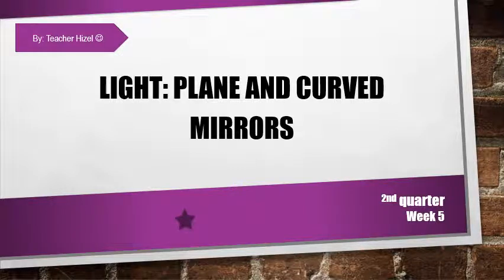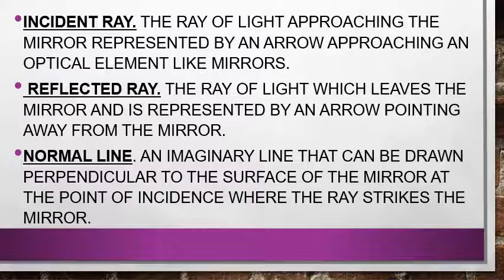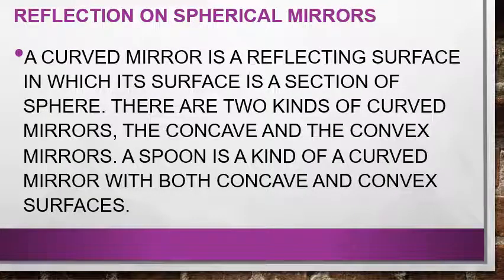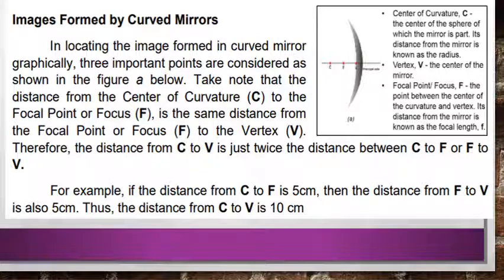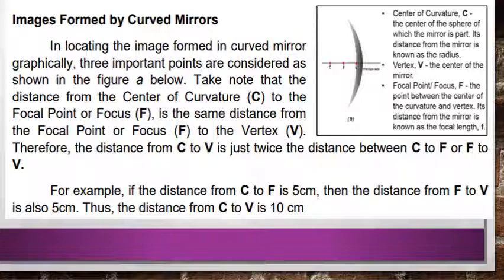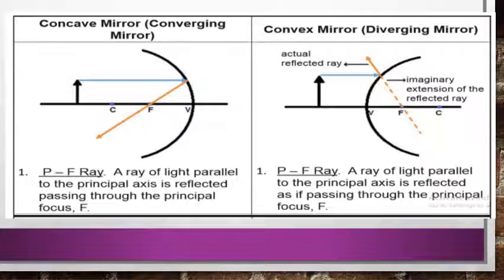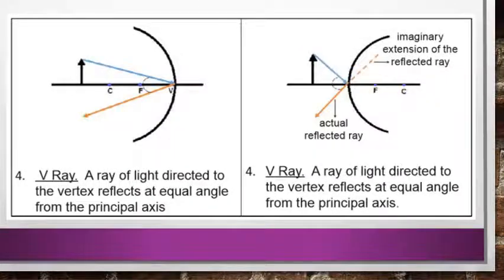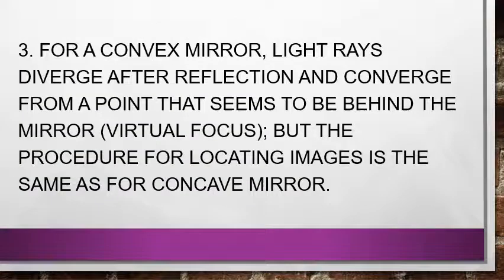grade 10 week 5ppt